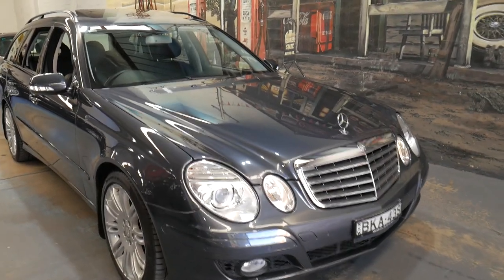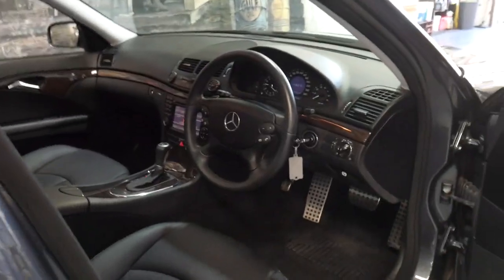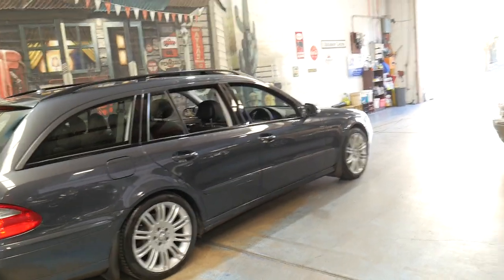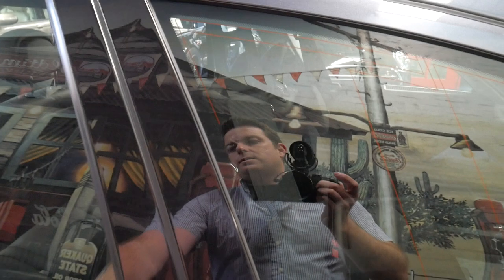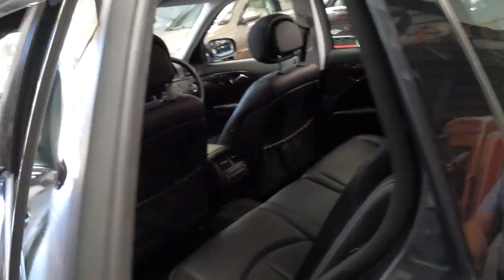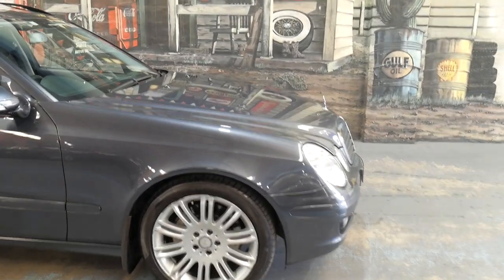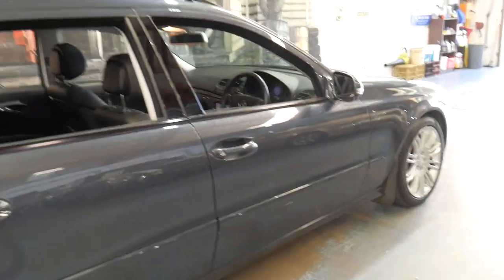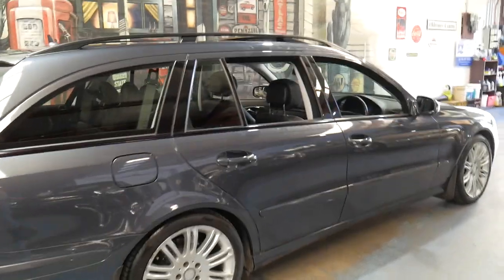Mercedes Benz E280 Sport Edition Estate - 2008